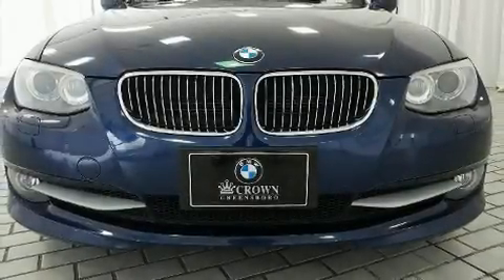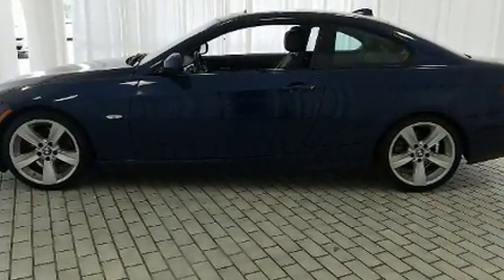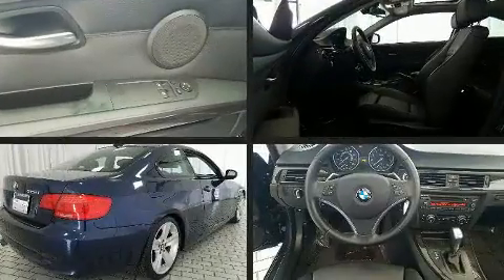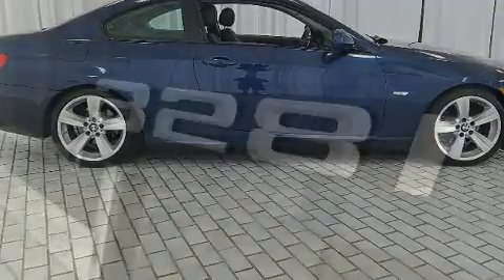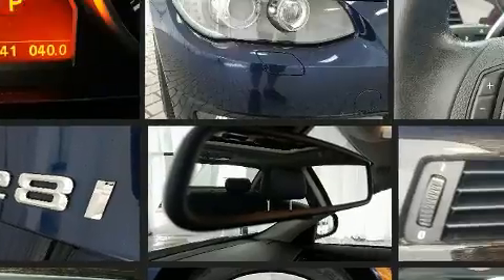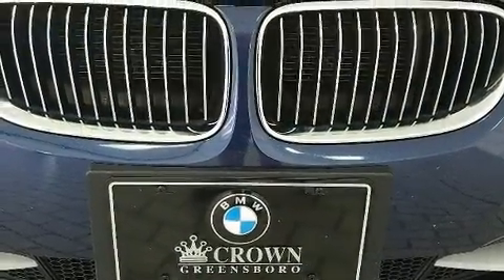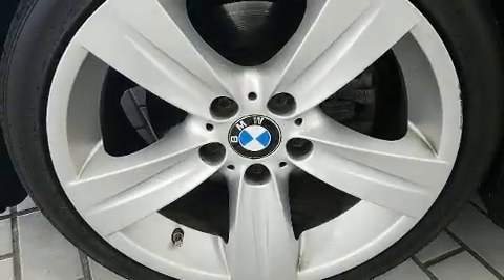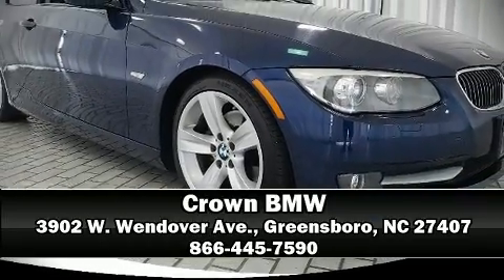2011 BMW 328i in Greensboro, NC 27407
Crown BMW
3902 W. Wendover Ave.

You can expect a lot from the 2011 BMW 328i. This 2 door, 4 passenger coupe provides exceptional value! BMW made sure to keep road-handling and sportiness at the top of it's priority list. Under the hood you'll find a 6 cylinder engine with more than 230 horsepower, and for added security, dynamic Stability Control supplements the drivetrain. Top features include rain sensing wipers, front and rear reading lights, a tachometer, a trip computer, front bucket seats, power door mirrors, power windows, and remote keyless entry. With high intensity discharge headlights illuminating your path, you'll always appreciate maximum visibility. BMW ensures the safety and security of its passengers with equipment such as: dual front impact airbags with occupant sensing airbag, front side impact airbags, traction control, brake assist, anti-whiplash front head restraints, ignition disabling, and 4 wheel disc brakes with ABS. It also arrives with a Carfax history report, providing you peace of mind with detailed information. Our aim is to provide our customers with the best prices and service at all times. Stop by our dealership or give us a call for more information.